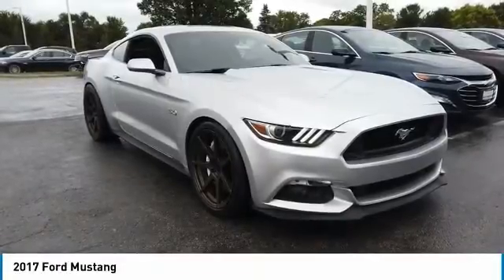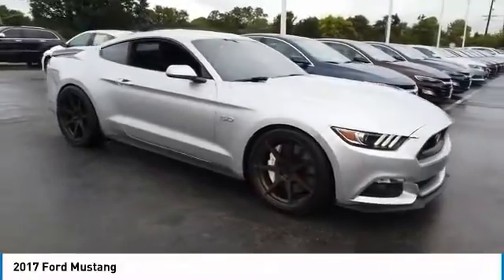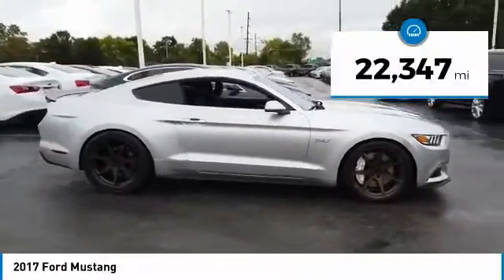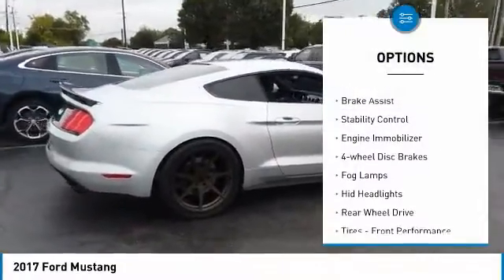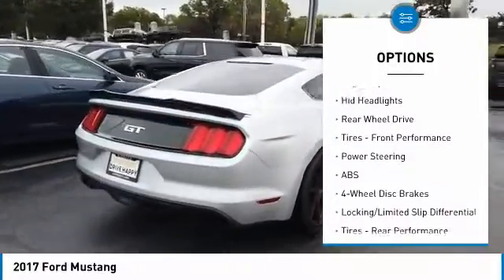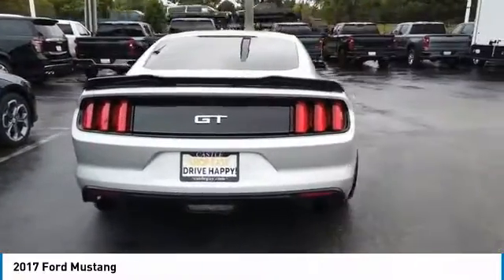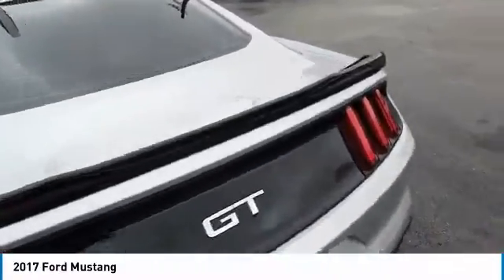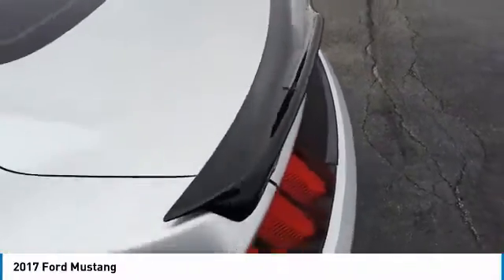2017 Ford Mustang VK1293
2017 FORD MUSTANG Villa Park, IL
Stock# VK1293

Castle Chevrolet
400 E Roosevelt Road

**A MUST SEE, **CASTLE CHEVROLET OF VILLA PARK, **CLOTH SEATS, **LOW MILES, ONLY 22438, **POWER LOCKS, **POWER WINDOWS, **REAR BACK-UP CAMERA, **SPORTY, **VILLA PARK, IL, ABS brakes, Compass, Electronic Stability Control, Emergency communication system, Illuminated entry, Low tire pressure warning, Remote keyless entry, Traction control. Odometer is 6281 miles below market average! Ingot Silver Metallic 2017 Ford Mustang GT RWD 6-Speed 5.0L V8 Ti-VCT

Awards:
* 2017 KBB.com 10 Coolest Cars Under $25,000 * 2017 KBB.com 10 Best Used Sports Cars Under $30,000 * 2017 KBB.com Brand Image Awards * 2017 KBB.com 10 Most Awarded Brands